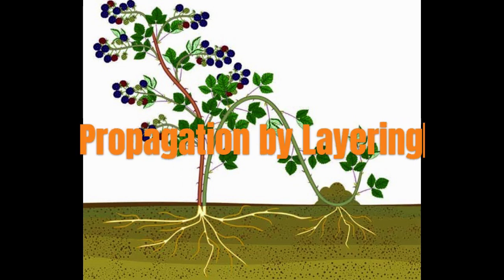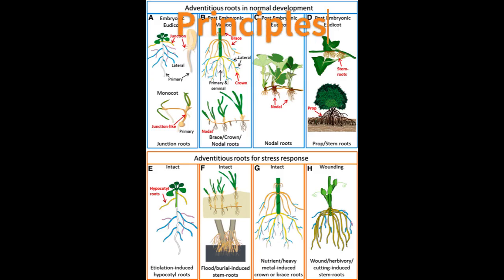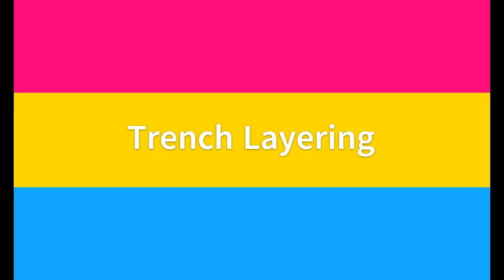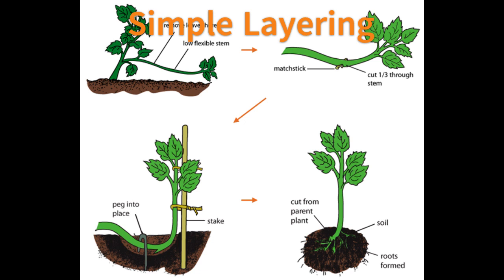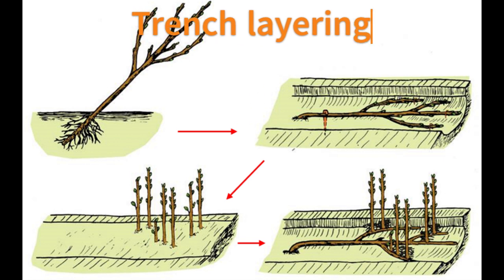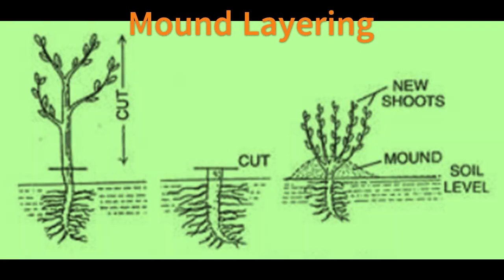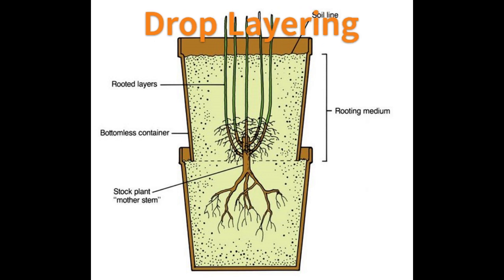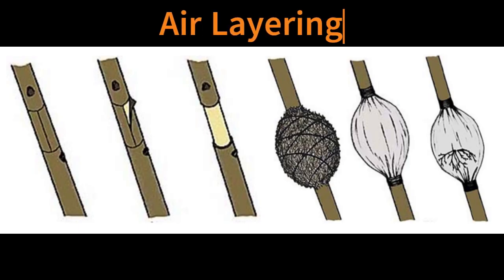Layering in horticultural crops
This video is about layering which is one of the methods of vegetative propagation of Horticultural crops